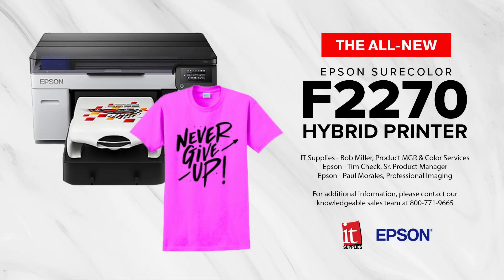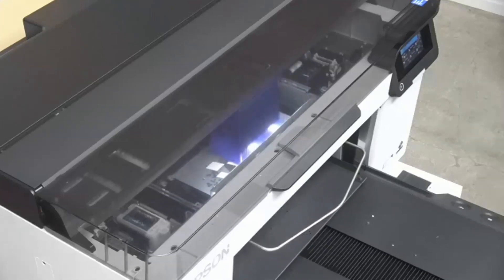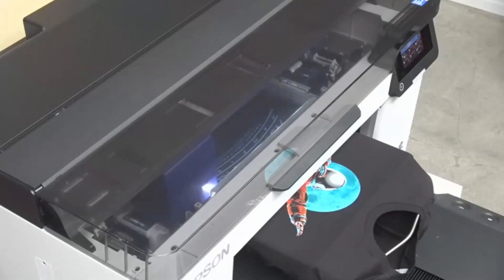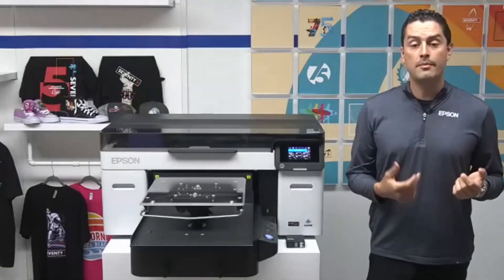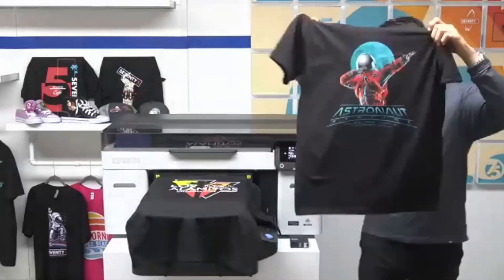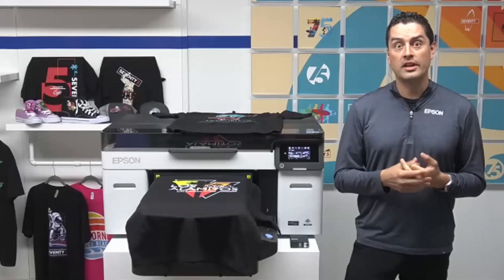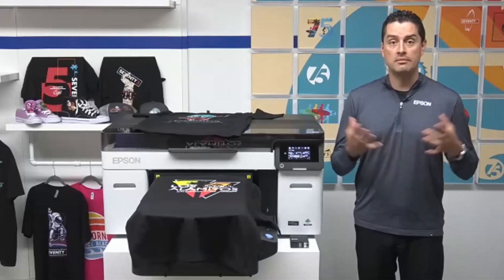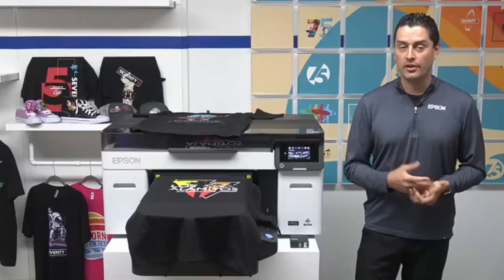EPSON SureColor F2270 - What You Need To Know About This Hybrid DTG/DTF Printer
IT Supplies offers a variety of Direct-to-Garment and Direct-to-Film solutions and supplies, including the all-new EPSON SureColor F2270 DTF/DTG Hybrid Printer. Our knowledgeable sales team can connect you with the right DTG & DTF products help grow your t-shirt business.

The new EPSON SureColor F2270 is a gamechanger in how quickly you can now transition to printing on different t-shirts and films. The SureColor F2270 offers faster printing, minimal downtime, and easy user maintenance.